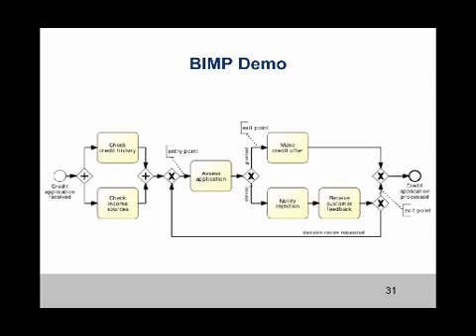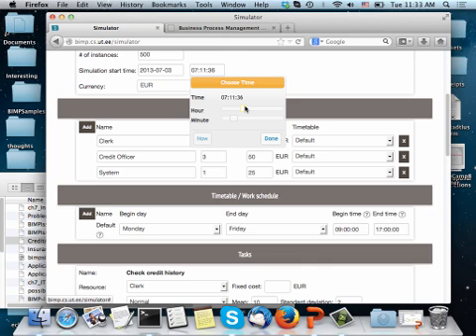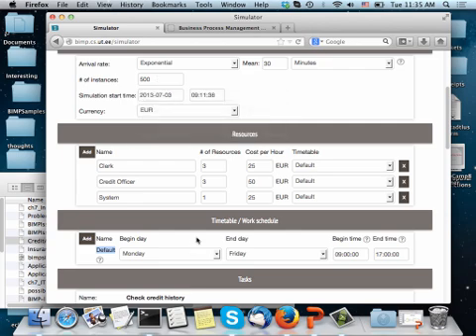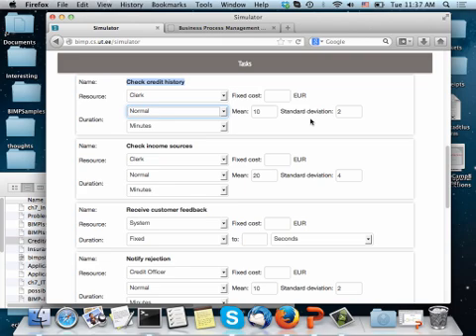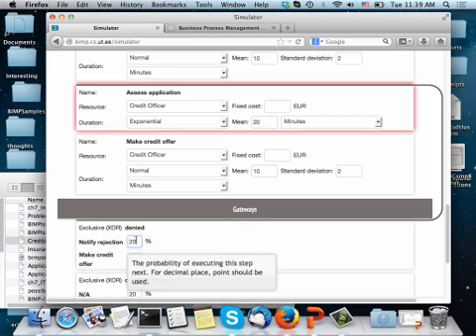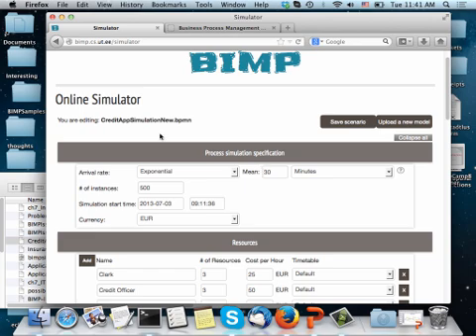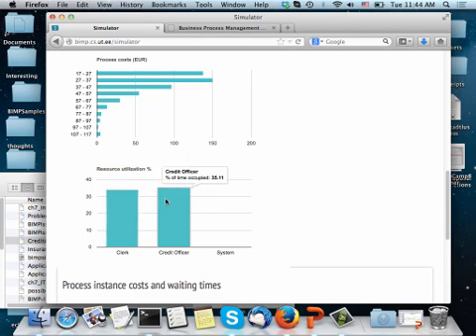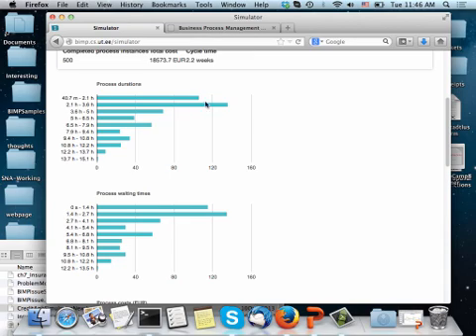Demo: BPMN Process Model Simulation in BIMP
Demo of BIMP: A simple and lightweight simulator of BPMN process models intended for teaching business process simulation.
Demo given by Marlon Dumas as part of the course material of the textbook "Fundamentals of Business Process Modeling". The sample model used in the demo is available